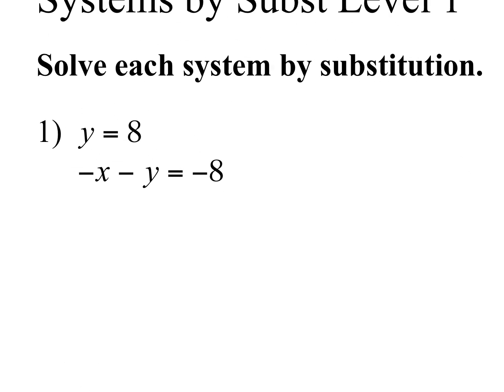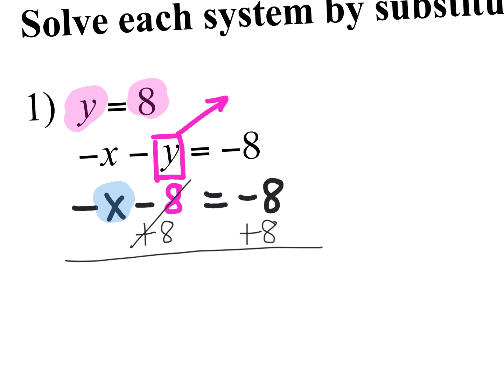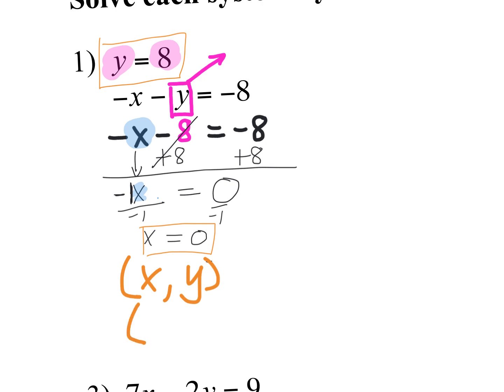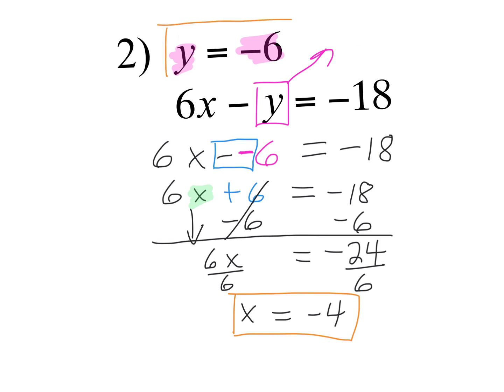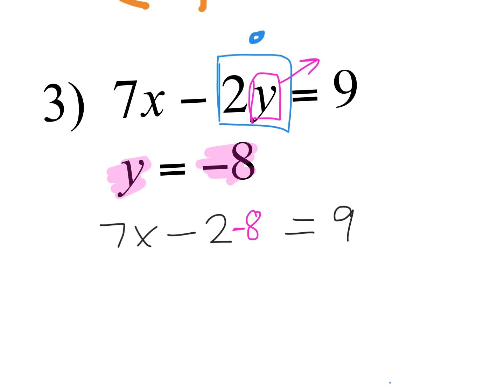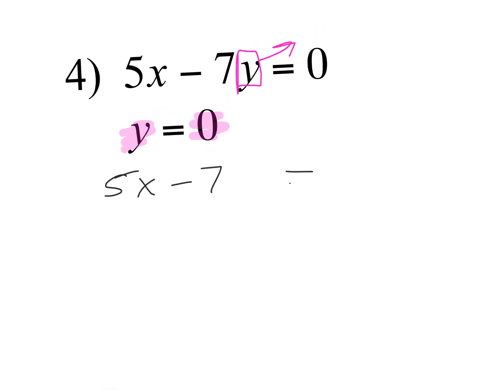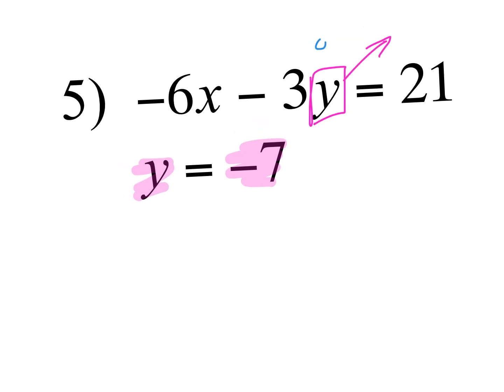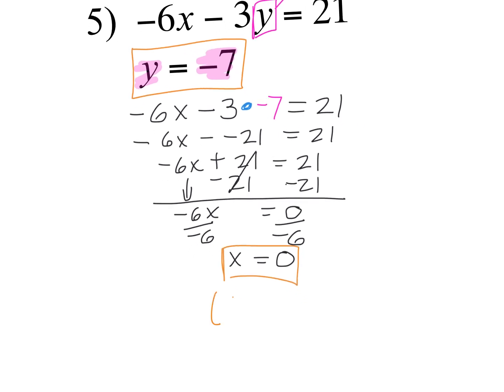Substitution practice level 1